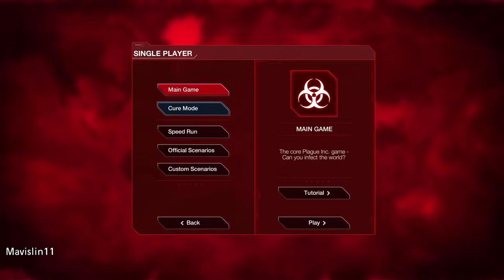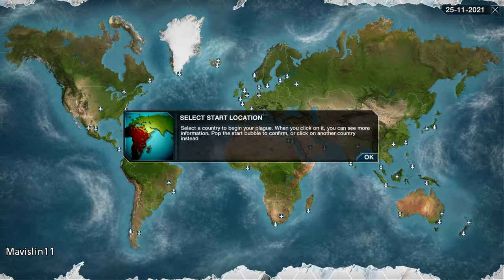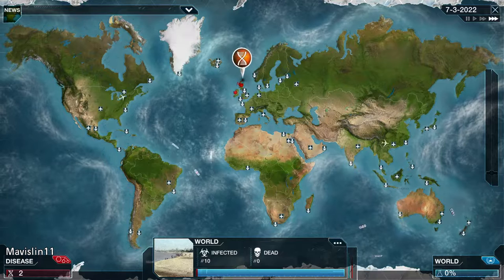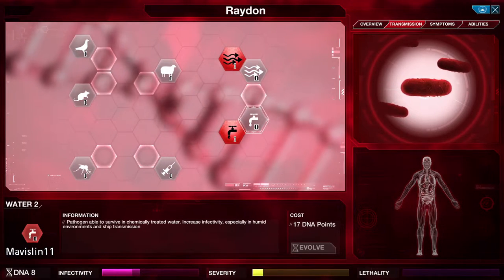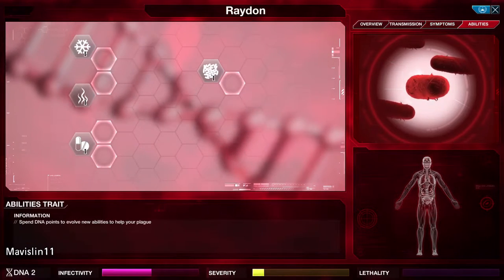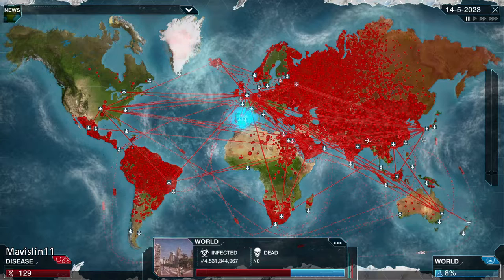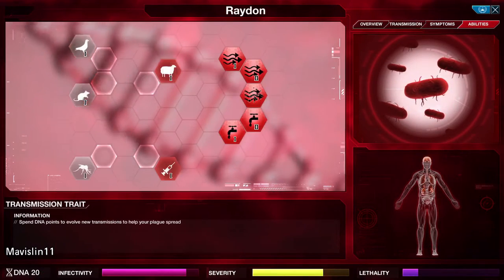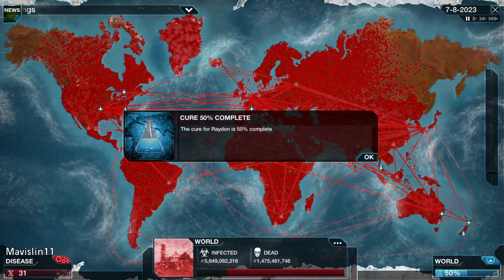Let's Play: Plague Inc Bacteria MEGA BRUTAL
Hey there! My name is Mavislin and in this video, I showcase how to beat Bacteria on Mega Brutal.

I'm still working on the audio and video stuff, please bear with me. Praise Pravus as well.